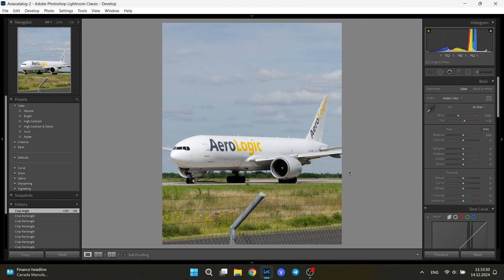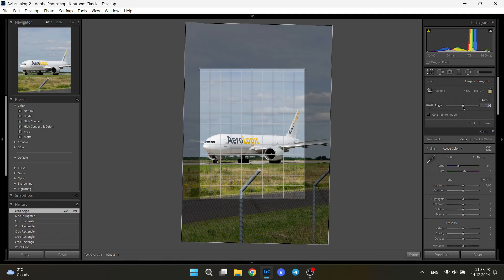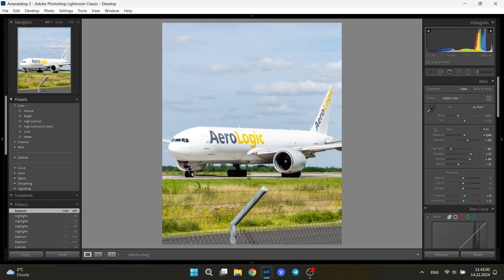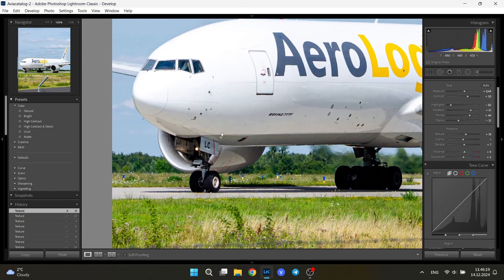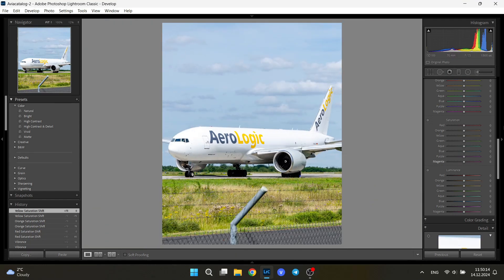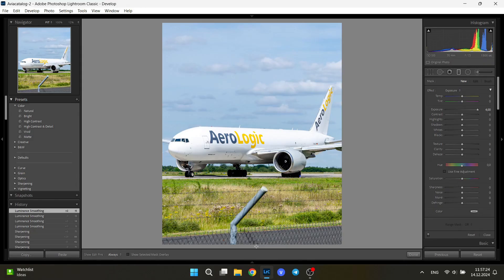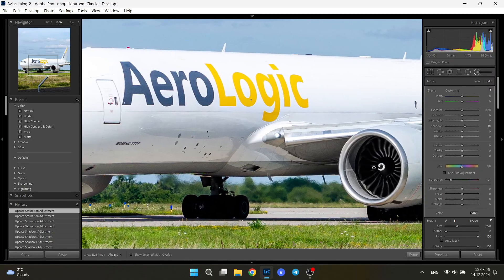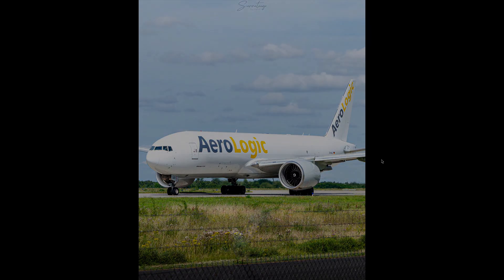How I Edit My Aviation Photography in Adobe Lightroom. A Complete Step-by-Step Guide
Chapters:
00:00 Intro
00:49 Step 0
01:29 Cropping & Horizon
02:55 Lighting
05:04 Temperature
06:09 Texture, Clarity & Dehaze
08:02 Vibrance & Saturation
08:51 Hue, Saturation & Luminance
10:56 Sharpening & Noise Reduction
12:09 Adding Gradients
13:22 Highlighting the Engines
15:15 Removing the Fence
16:16 Exporting the Final Version
16:47 Outro